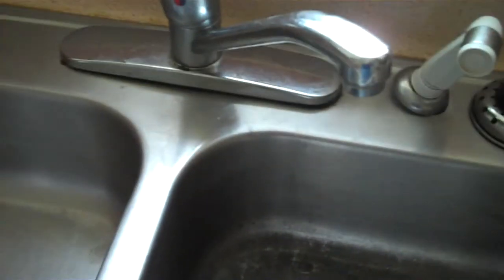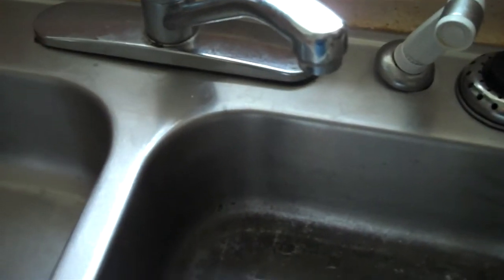Clogged Kitchen Sink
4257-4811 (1) SwiftPlumbers.com unclog a kitchen sink by snaking from the roof vent.